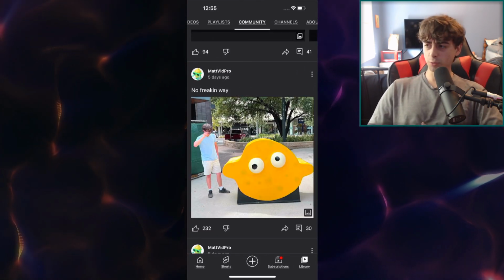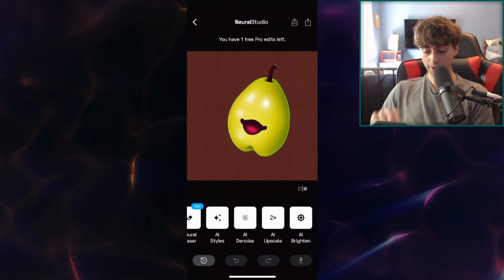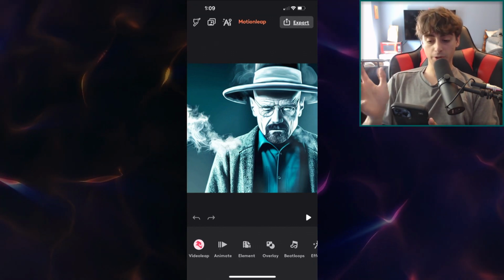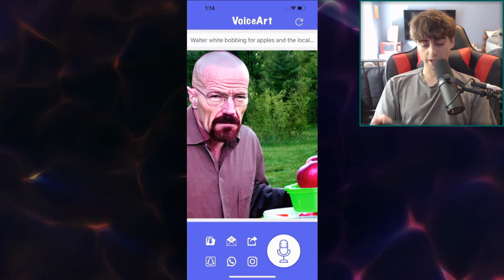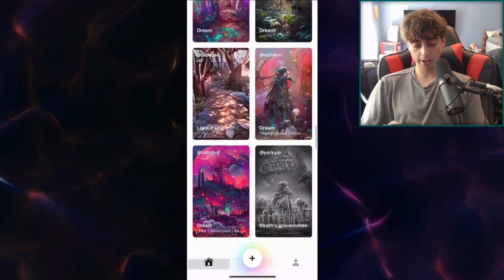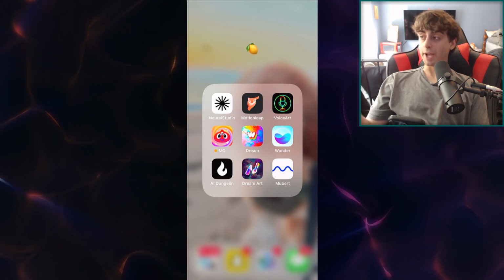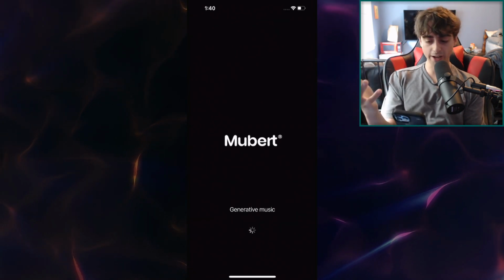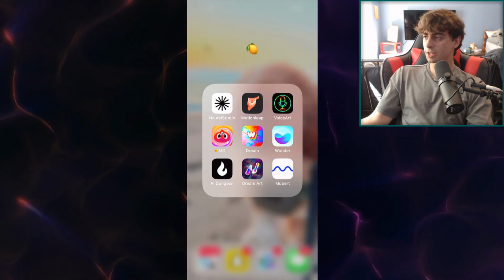9 Powerful Free AI apps! Image Generation, Music Generation and More!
I make all sorts of videos here on Youtube! Technology, Tutorials, and Reviews!

Leave Suggestions, Thoughts or a Nice Comment! Bye!